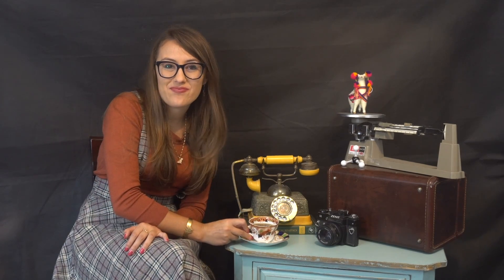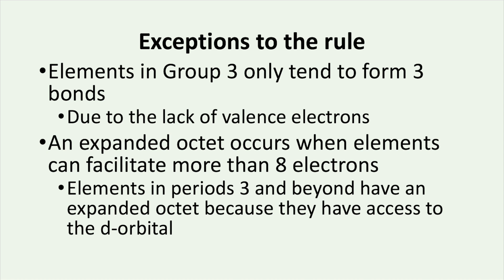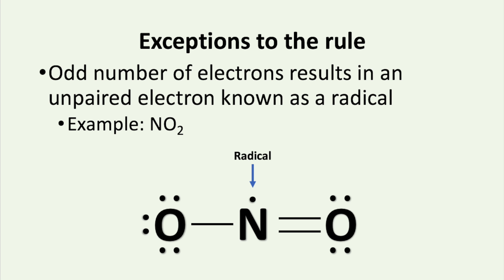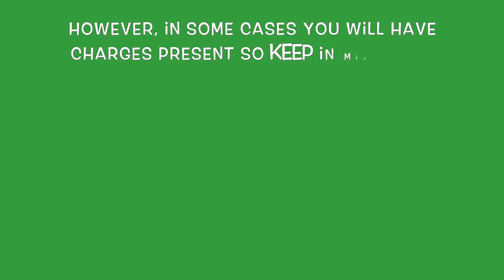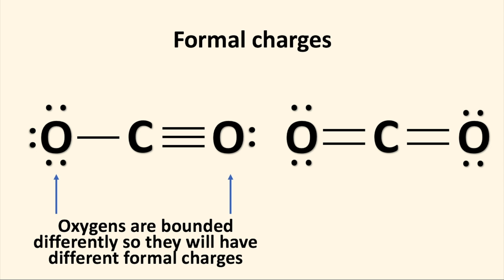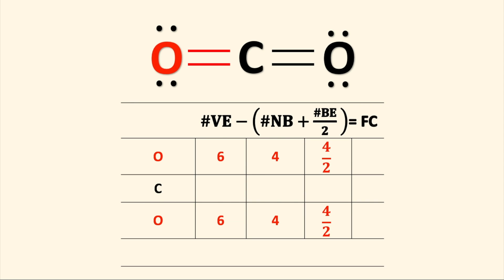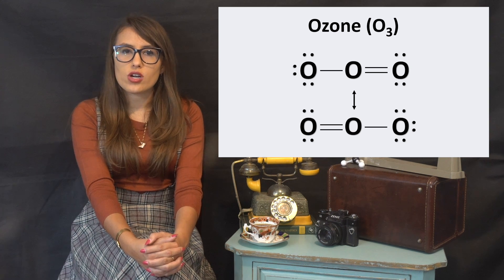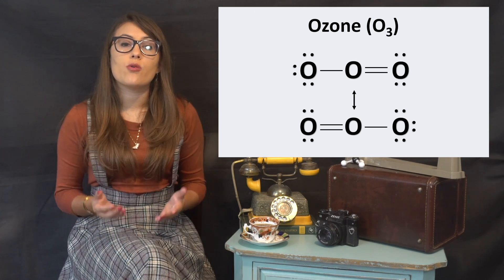Chemical bonding 1: The Lewis Model Part 5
Chemical bonding 1: The Lewis Model Part